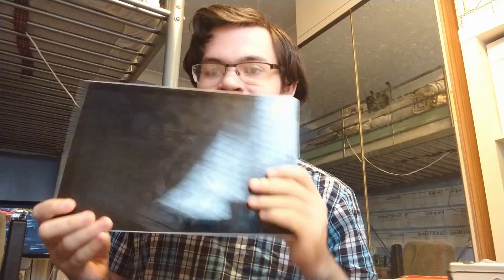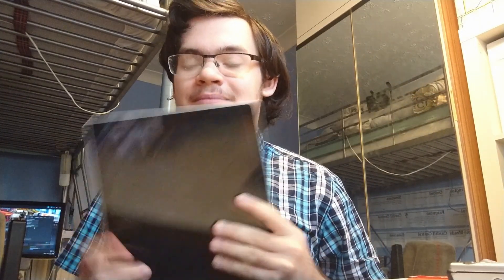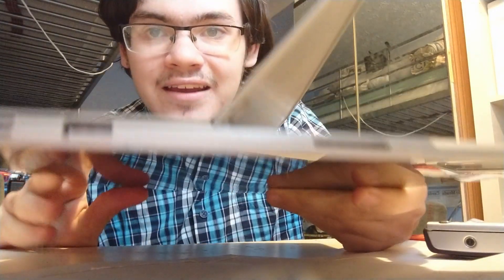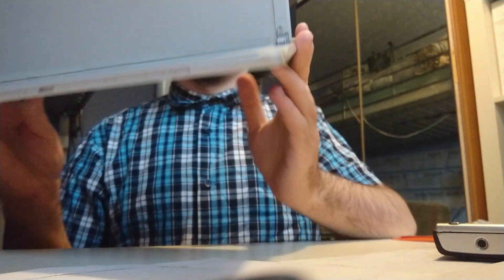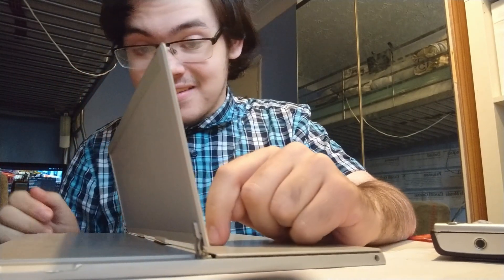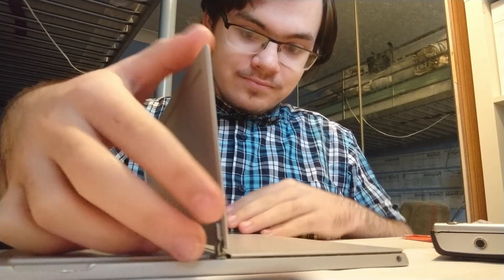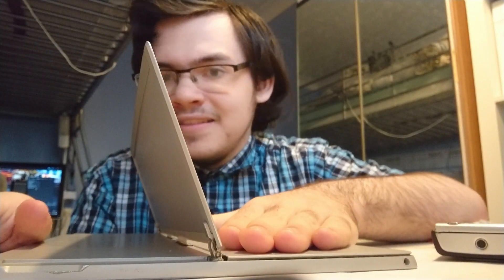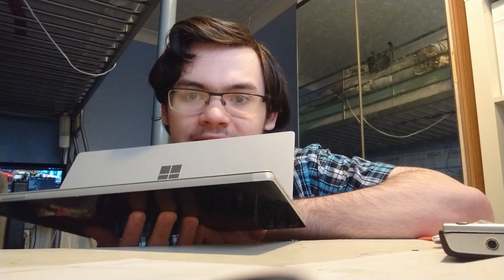WARNING! Surface Pro 6 Kickstand Warning.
A week ago, the kickstand on my Surface Pro 6 broke during normal use. Microsoft have been a complete nightmare to work with and I am exceptionally disappointed in their ineptitude and refusal to fix what is clearly their problem.